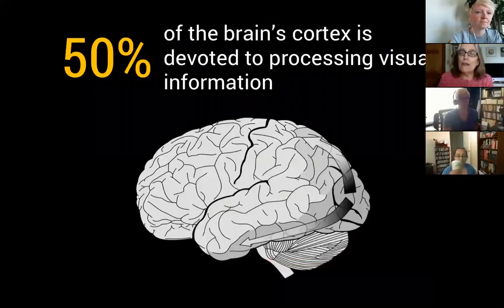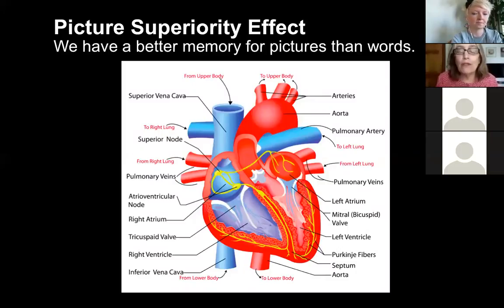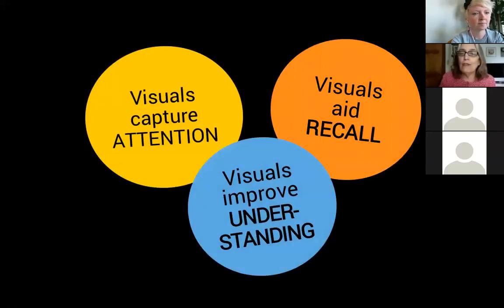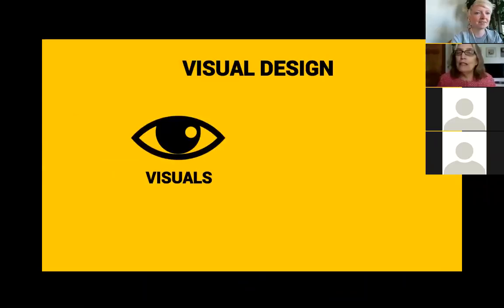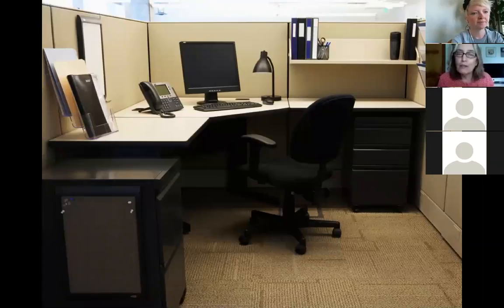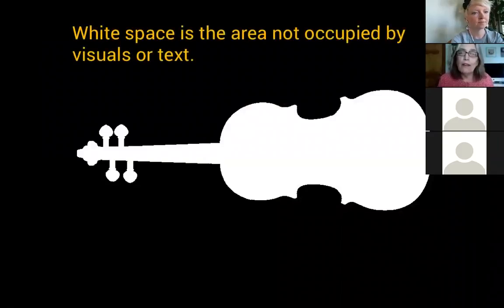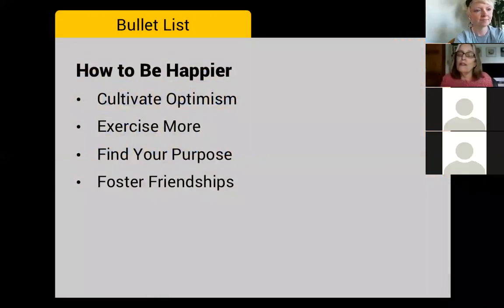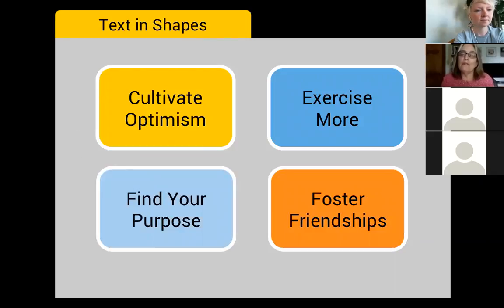Episode30: Crash Course in Visual Design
Connie Malamed presents 'Crash Course in Visual Design' on June 16, 2016